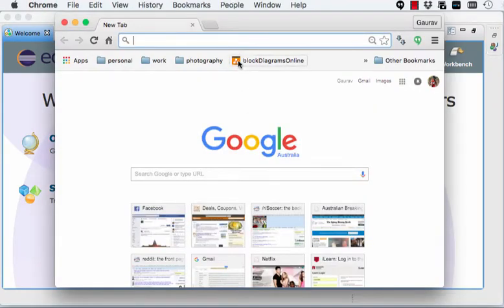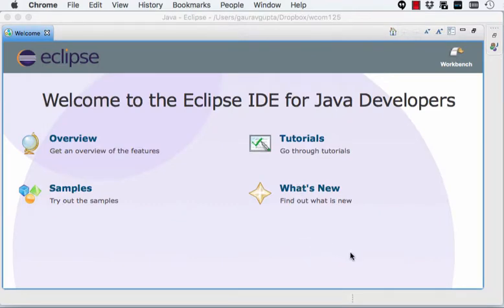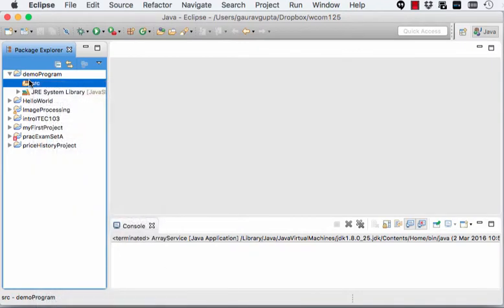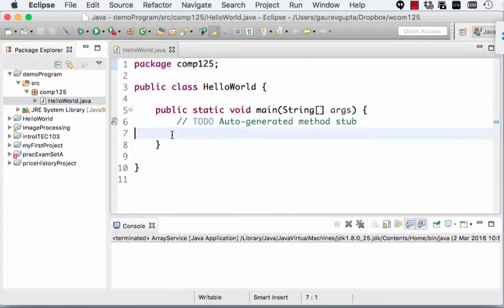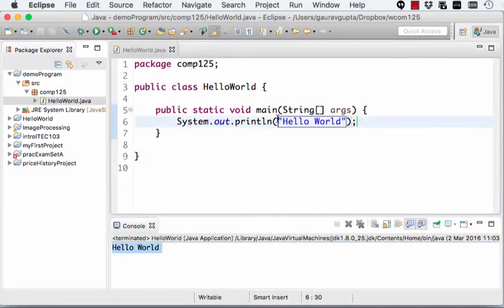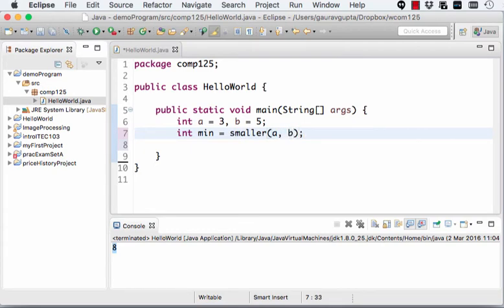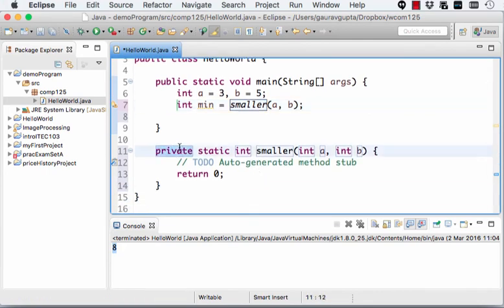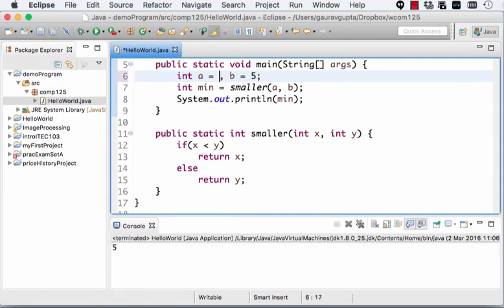Creating a Java project in Eclipse